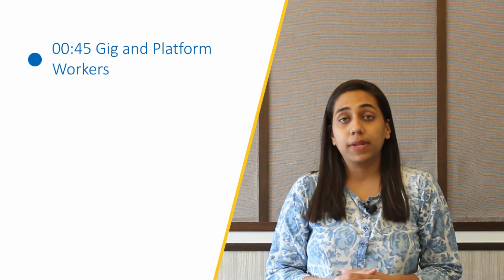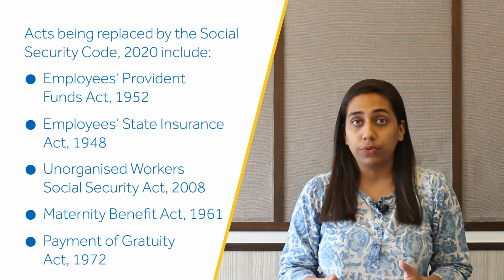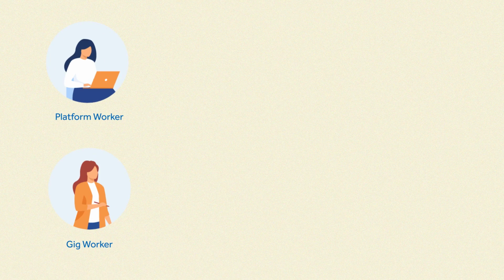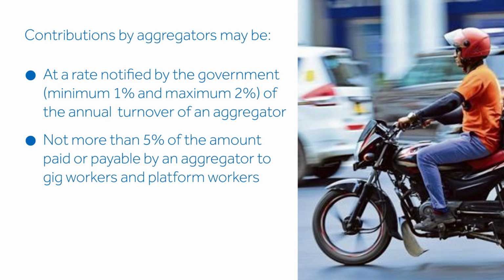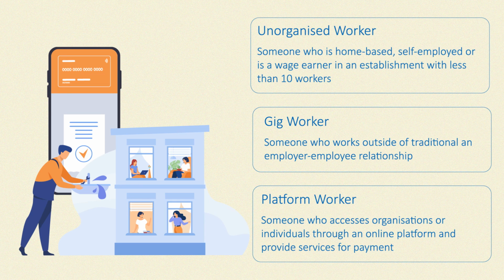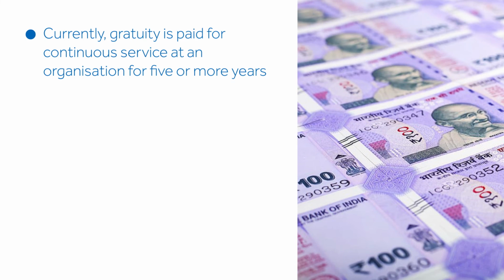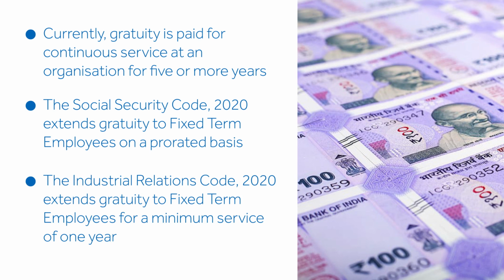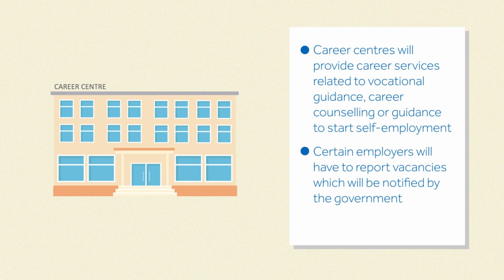Explained | Reforms to the Labour Laws | Part 3: The Code on Social Security, 2020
The story so far: In 2019, the Ministry of Labour and Employment introduced four Bills on labour codes to consolidate 29 central laws. These Codes regulate: (i) Wages, (ii) Industrial Relations, (iii) Social Security, and (iv) Occupational Safety, Health and Working Conditions. While the Code on Wages, 2019 was passed by Parliament, Bills on the other three areas were referred to the Standing Committee on Labour. The government then replaced these Bills with new ones in September 2020 which were passed.

The Codes require rules to be frames by both the Centre and the States. While the Central government has published draft Rules for each of the four Codes, different States are at different stages of drafting their Rules.

In this five part series, we take a look at the provisions of the four codes.